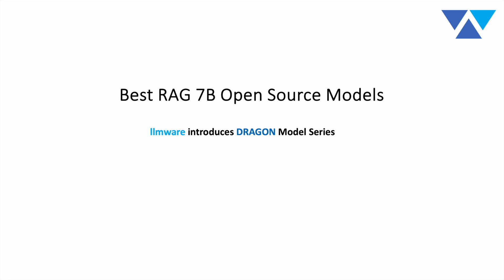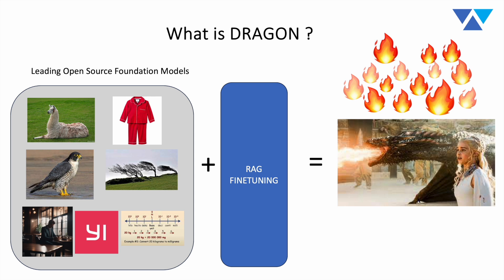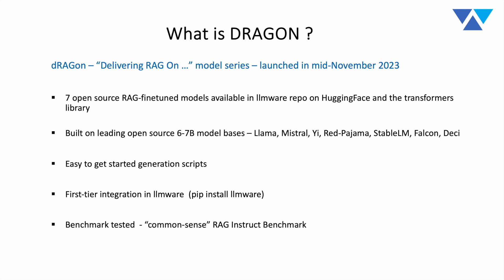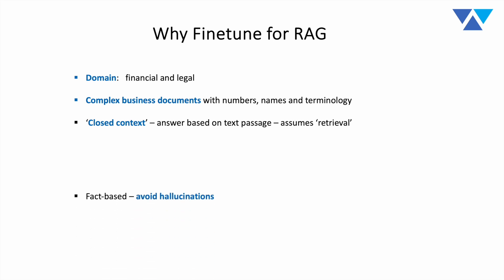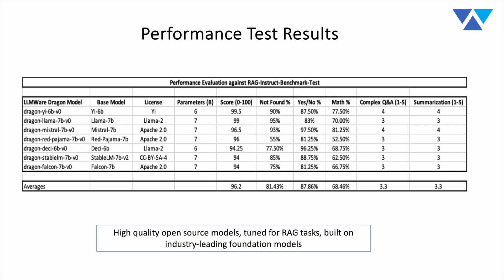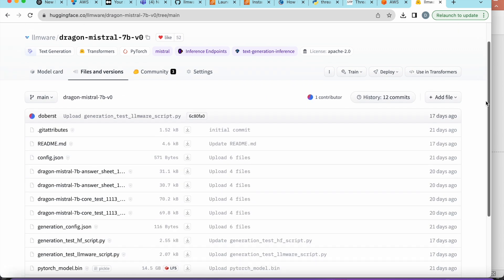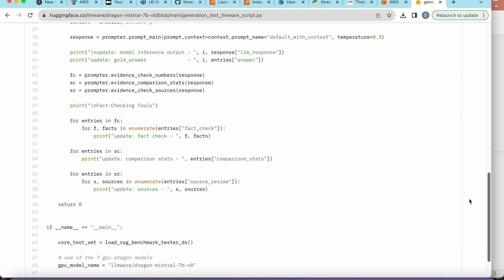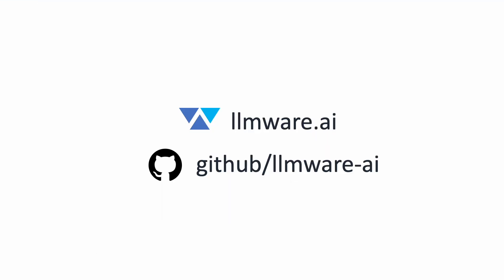DRAGON - 7B RAG specialized LLMS in Hugging Face by LLMWare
Learn about DRAGON, the 6B - 7B RAG specialized LLMs in Hugging Face, with Darren Oberst, Chief Executive Officer.